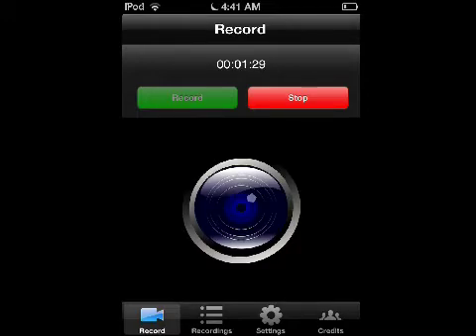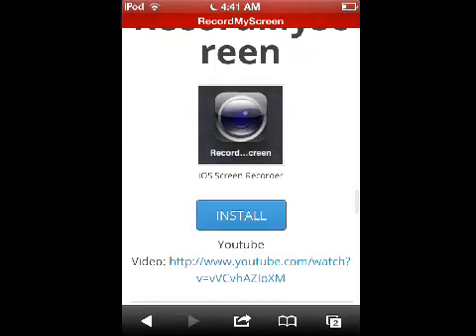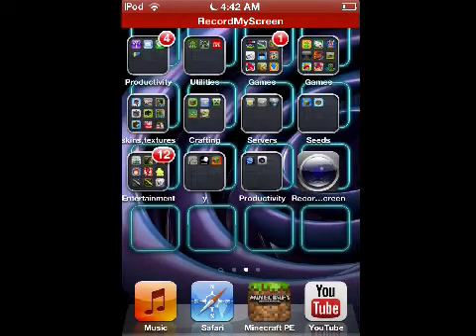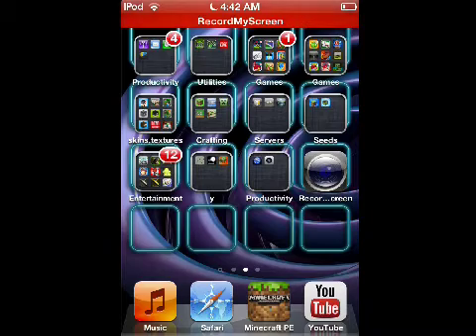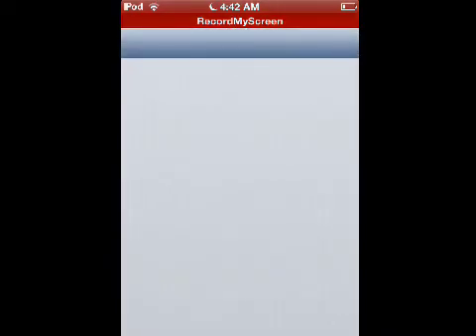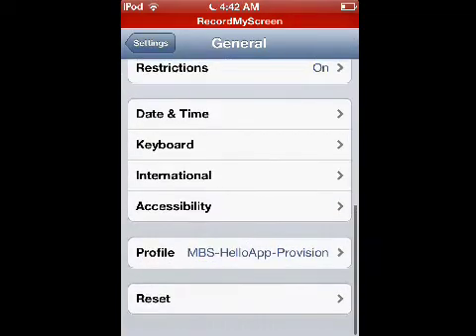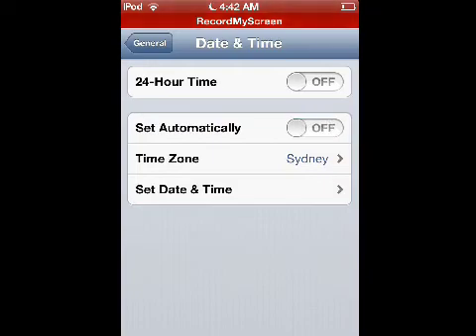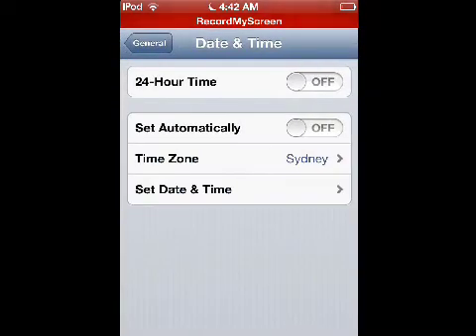Emu4iOS How To Get Back Apps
Follow Instructions
1. goto settings-general-date&time
2.set automatic to [off]
3.set time too
please favourite rate sub and like 4 m0r3. get it 4 = fav rate sub 4ND LIKE